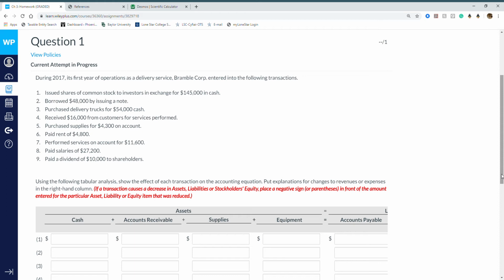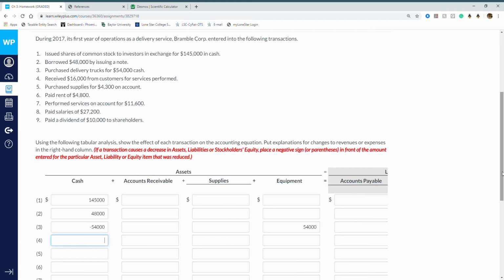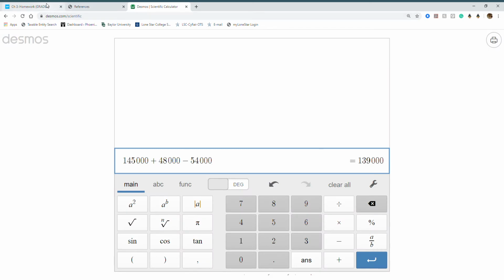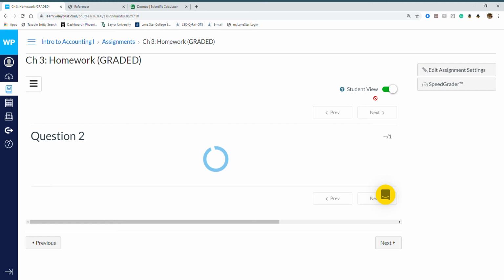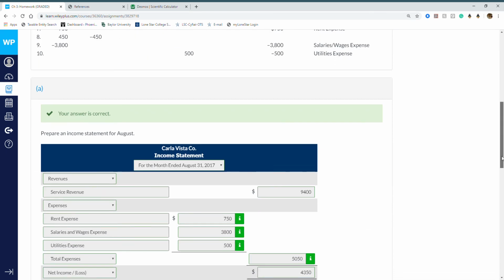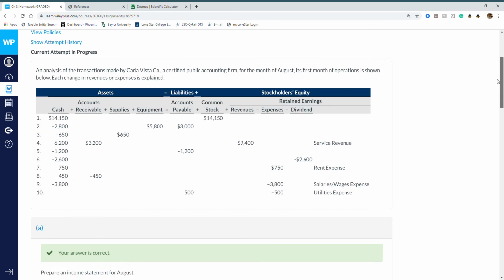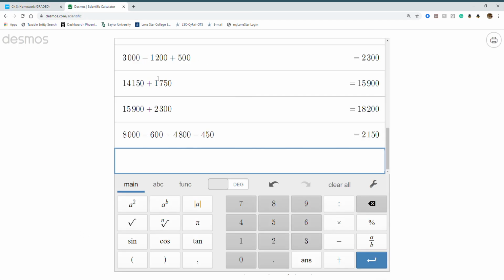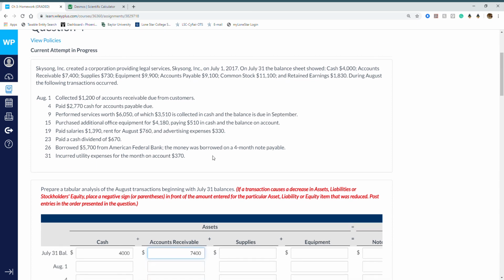ACNT 1303 Chapter 3 Homework Overview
Chapter 3 Homework Overview for Introduction to Acct ACNT 1303 on WileyPlus